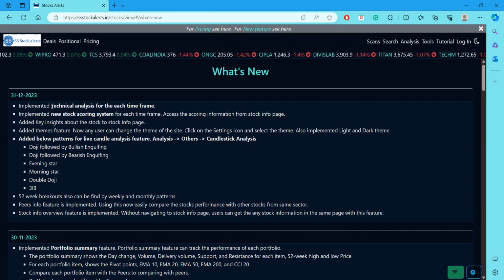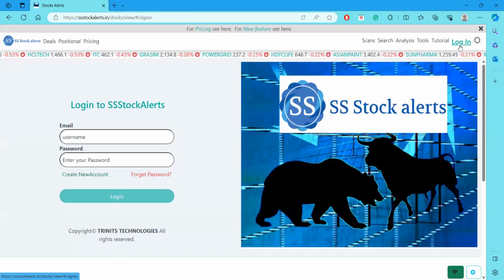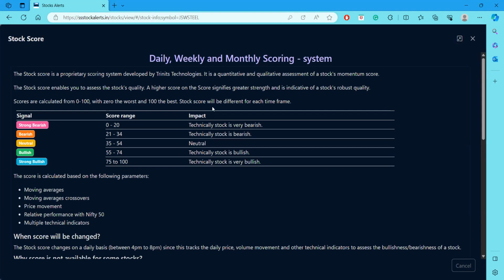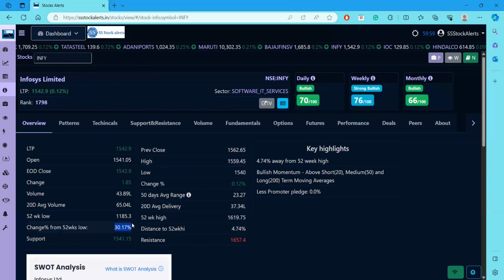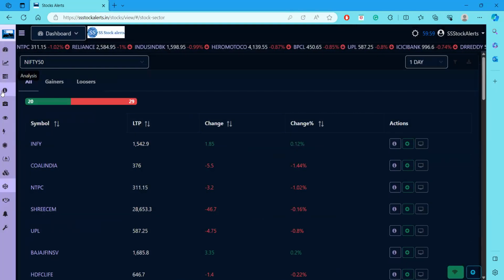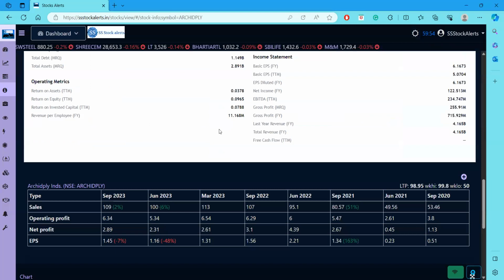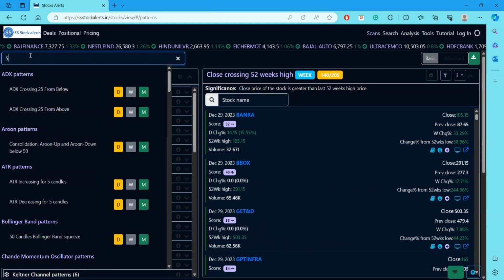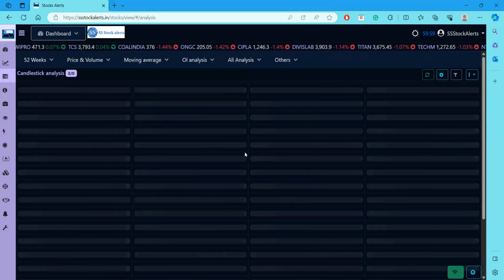SSSTOCK Alerts New Features Dec 2023 | Stock Score | Multi Time frame analysis | Themes | Peers Info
📈 Technical Analysis Across Time Frames:
Explore comprehensive technical analysis for stocks across various time frames. The implemented scoring system provides valuable insights into each time frame's performance, empowering you with a nuanced understanding of stock trends.

🚀 New Stock Scoring System:
Discover an innovative stock scoring system accessible from the stock info page. Uncover detailed scoring information for a holistic view of stock performance across different metrics.

📊 Key Insights and Themes:
Navigate through key insights about stocks directly on the stock info page. Additionally, enjoy a personalized experience with the newly introduced themes feature. Easily switch between Light and Dark themes by clicking on the Settings icon.

📊 Peers Info Feature:
Effortlessly compare a stock's performance with others in the same sector using the Peers Info feature. Gain valuable insights for informed decision-making.

🌐 Stock Info Overview:
Access comprehensive stock information directly on the overview page, eliminating the need to navigate to a separate stock info page. Streamline your research process with this convenient feature.